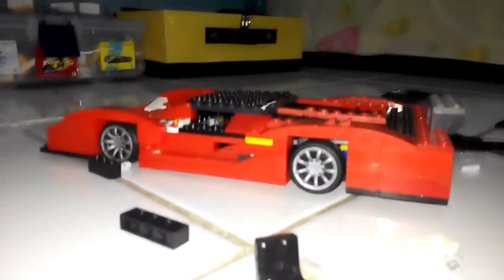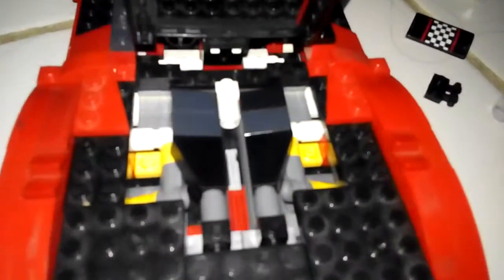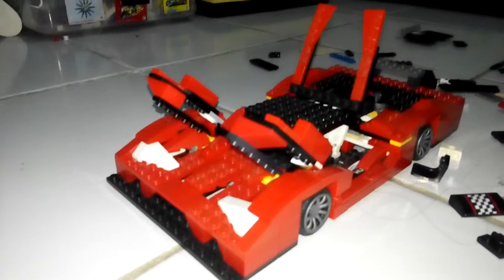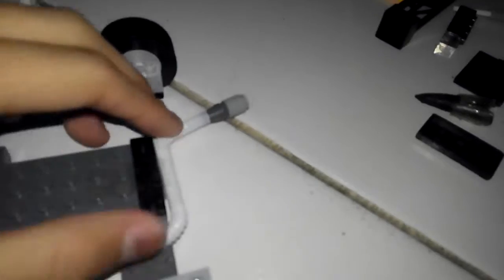Lego Hypercar whit amazing Ferrari v12 engine